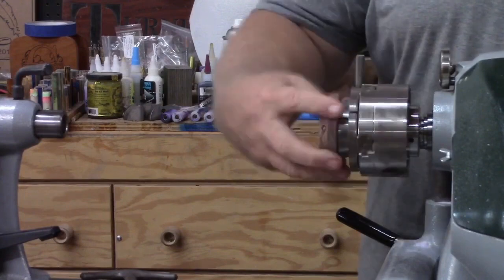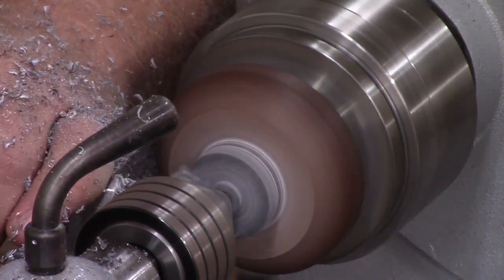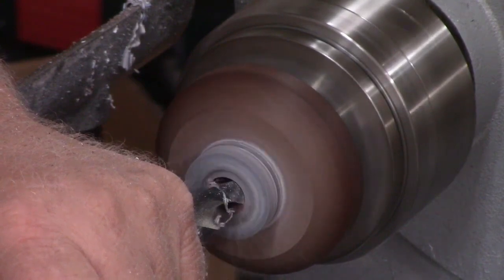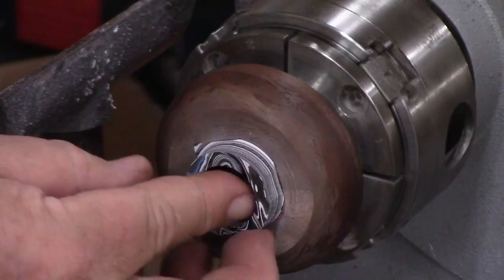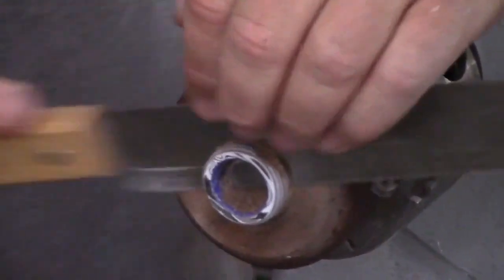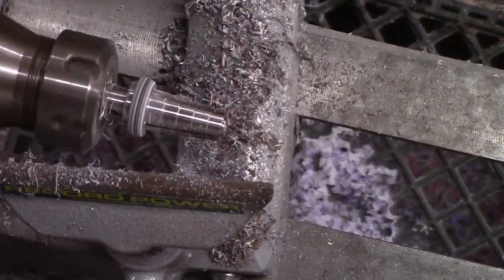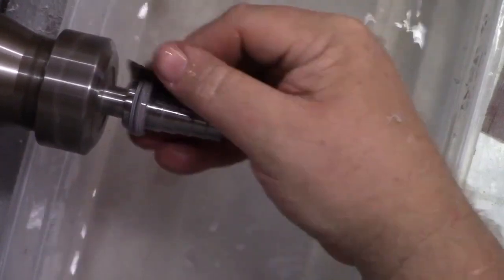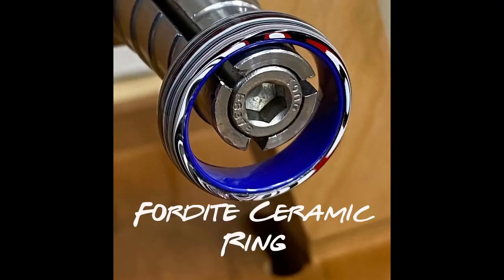A $250 Ring YOU can make, Fordite and Ceramic WOW! Woodturning Project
In this video I show how I make a Fordite ring with a blue ceramic core.   These are super cool and very light and strong rings.